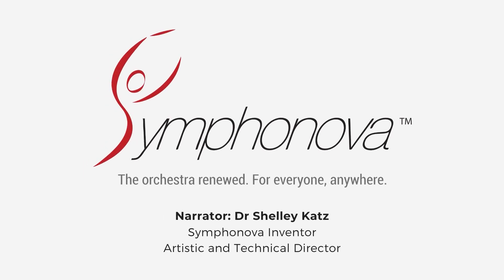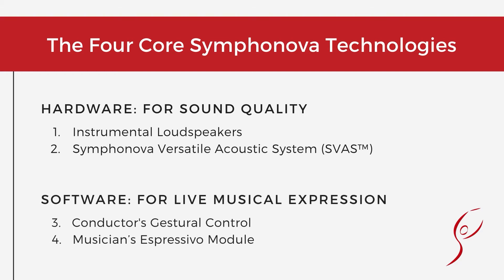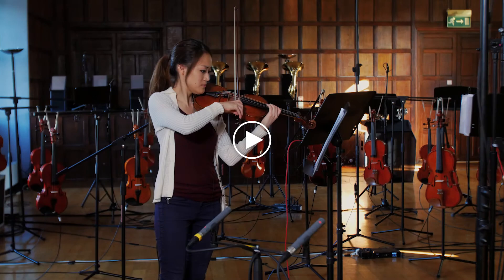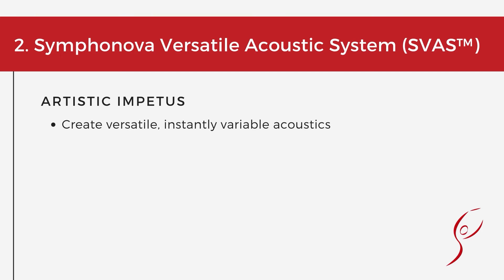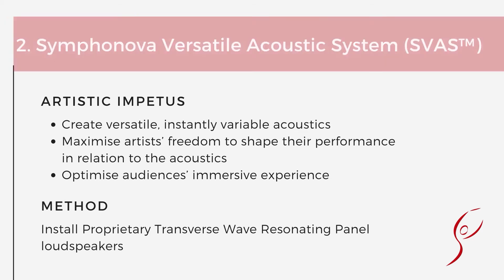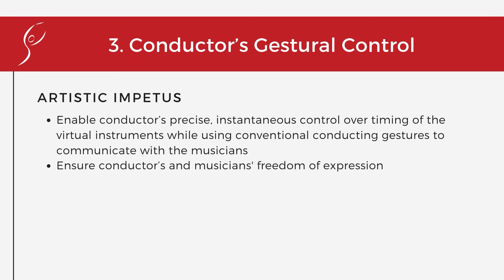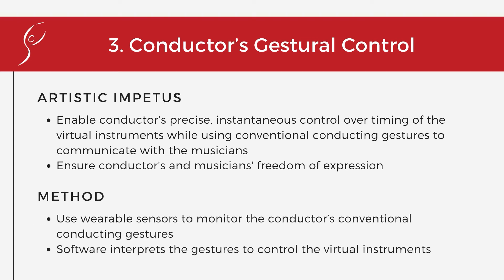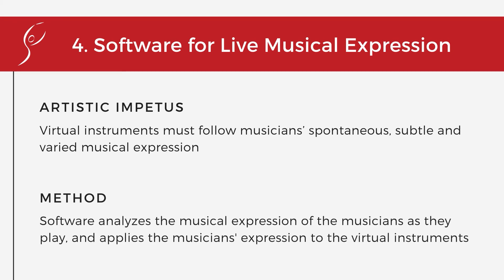Symphonova Technology Summary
Shelley Katz presents Symphonova four core technologies